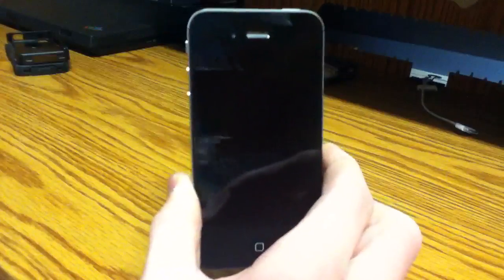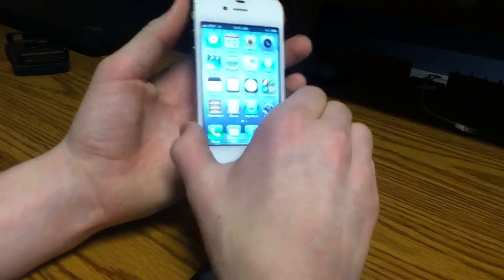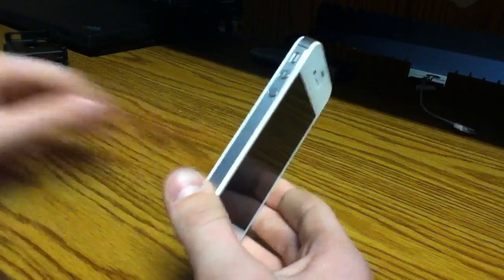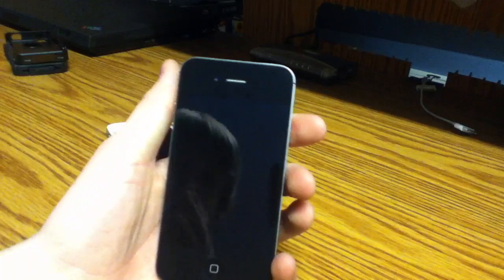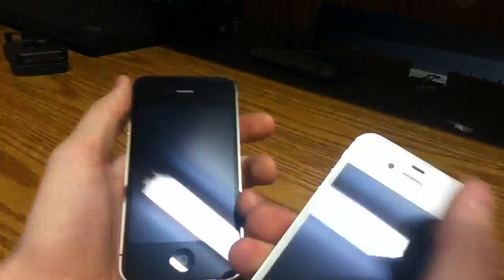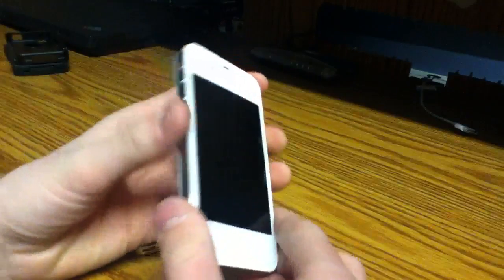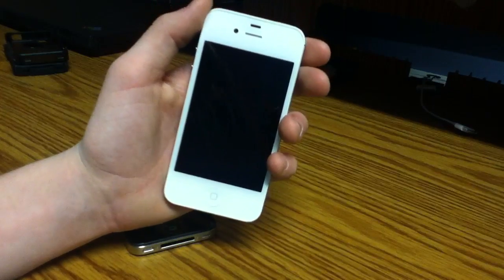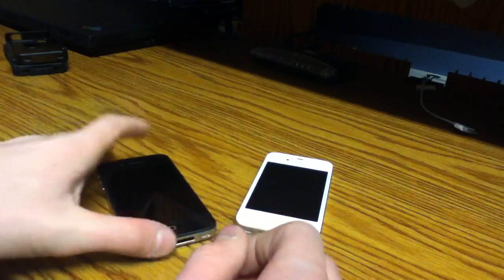iPhone 4S: Black or White?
Many people question the two color choices of the iPhone 4S: Black or White.

In this video, I explain and show the colors of the two iPhone 4S's in different colors; you get to know the pros and cons.

In my opinion, I like the White iPhone 4S over the Black one, because I think it's more classy, and definitely flavors my iDevice collection (which has been black for years.) This is my opinion, of course it probably differs with you. Just a personal preference, that's all!